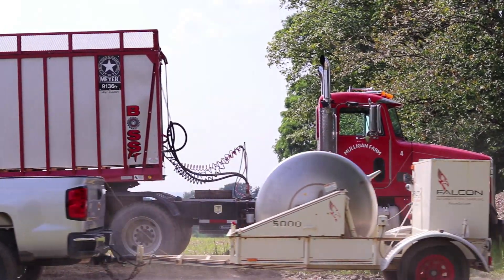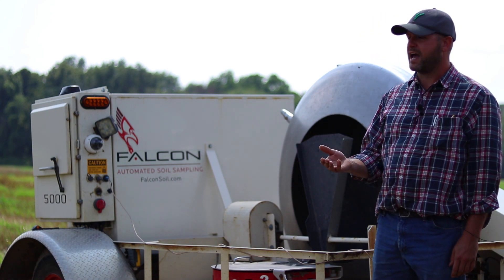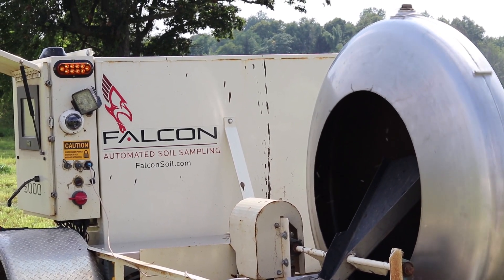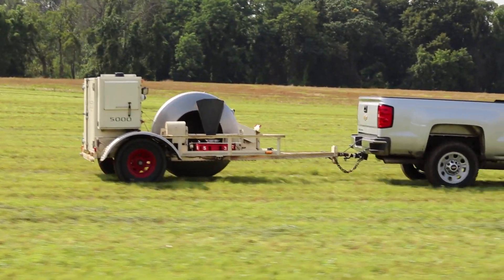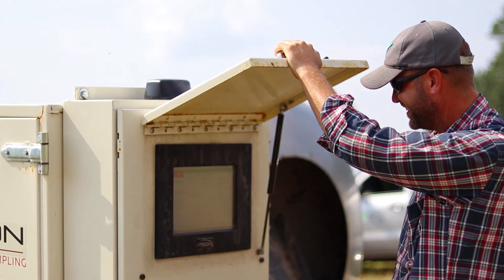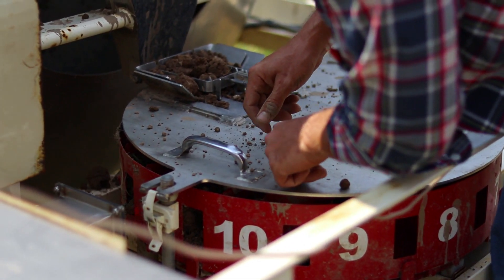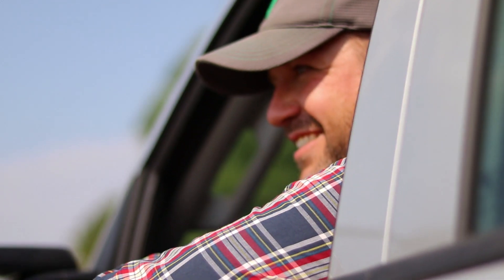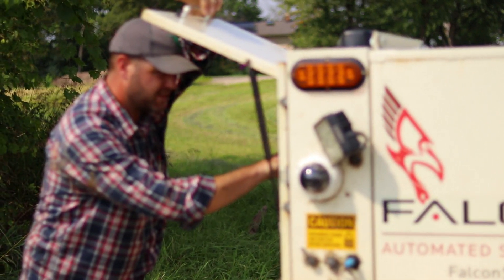The New Way to Sample Soil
Hear about the Falcon from the viewpoint of one of the operators, Frank Mahns. Find out what he think about sampling soil responsibly.